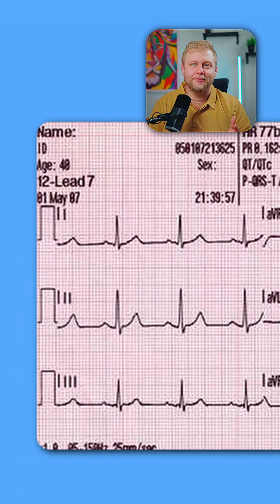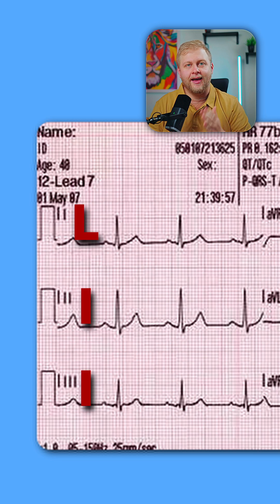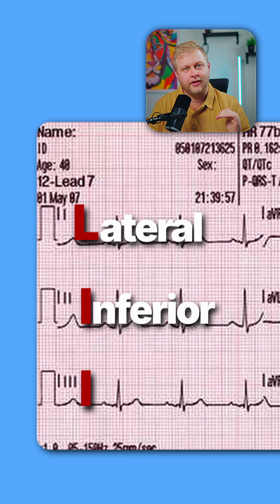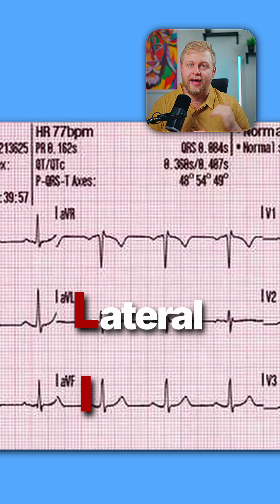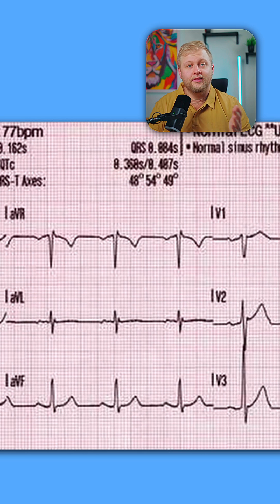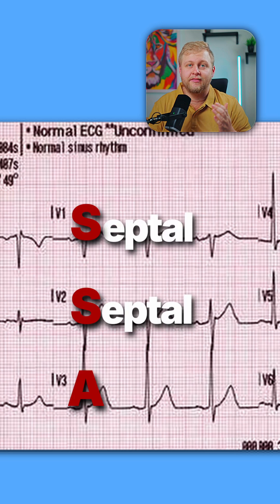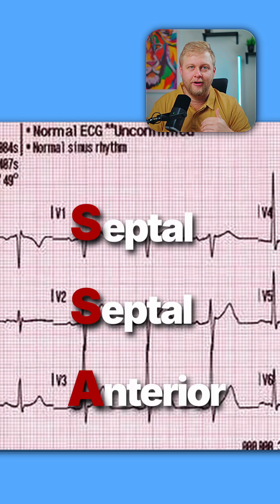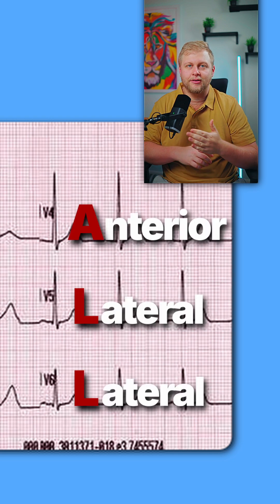Master 12-Lead ECGs in 60 Seconds (Big Lii, Little Li Mnemonic)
Are you a new grad ICU nurse struggling to translate ST elevation into an actual artery? You know the panic when the charge nurse shoves a 12-lead in your face. Most nursing education makes ECGs overly complex, but you don't need to memorize every lead.

This video gives you the cheat code to instantly localize an infarct and determine the affected artery: Big Lii, Little Li, Ass backwards, All.